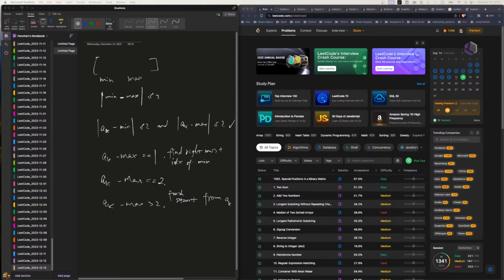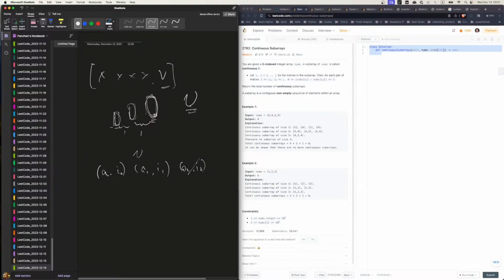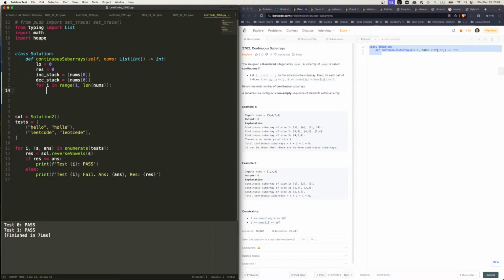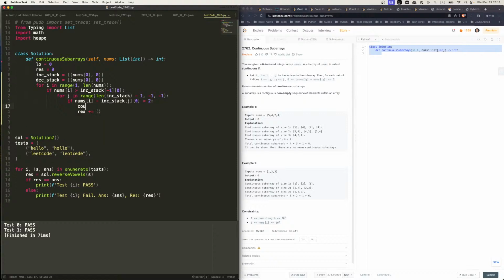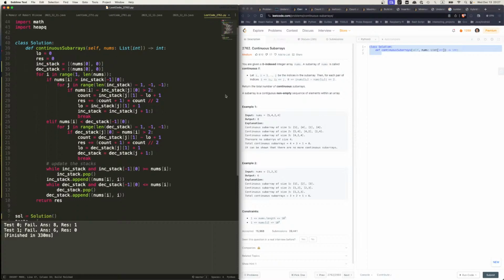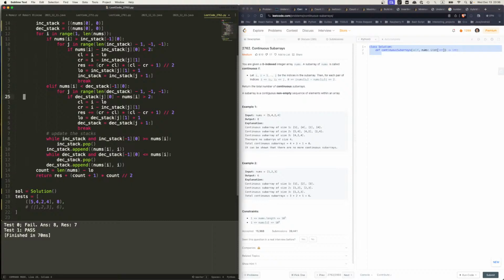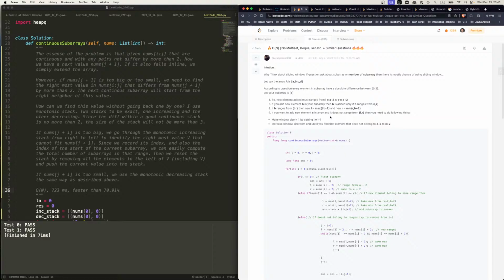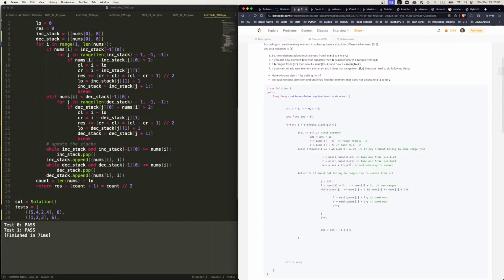2023-12-14 LeetCode 2482 & 2762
El método de monotonic stack funciona, pero mi solución parece complejo. La solución del foro usa el método de ventana deslizante. Me parece que es mejor y quiero redactarlo otra vez mañana.